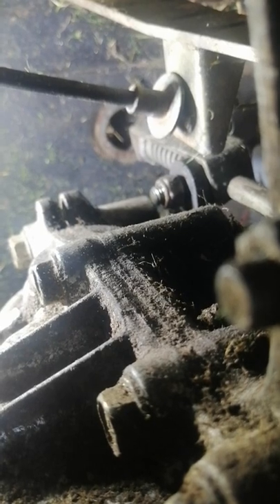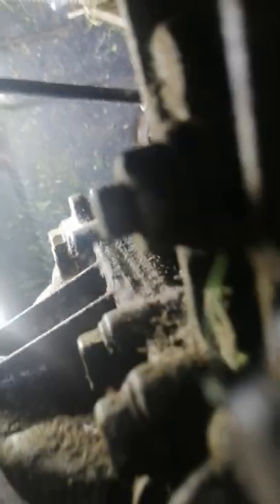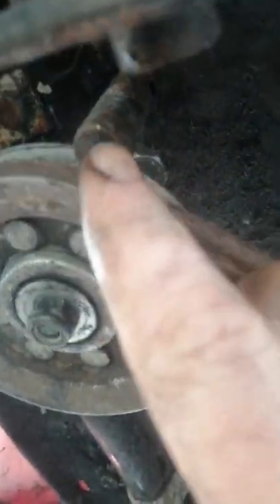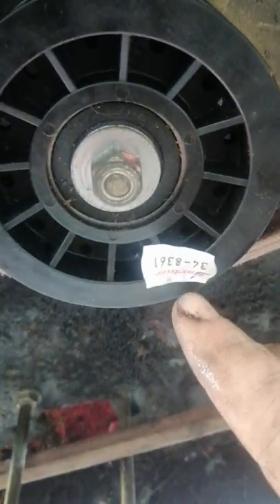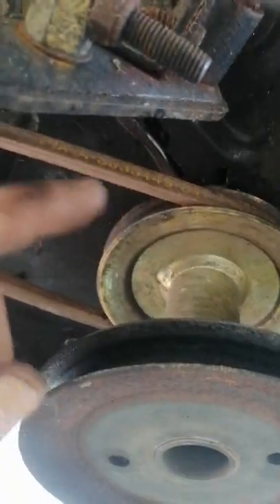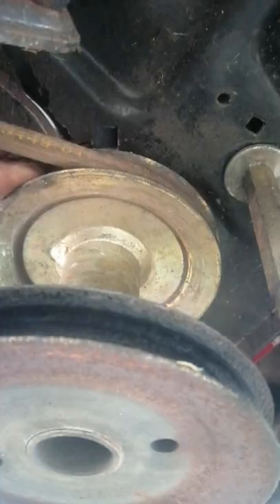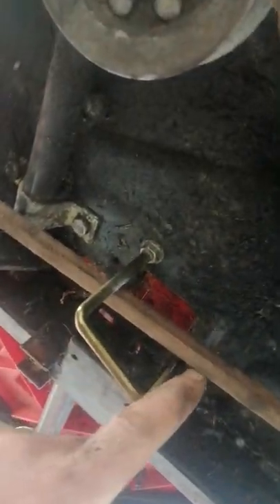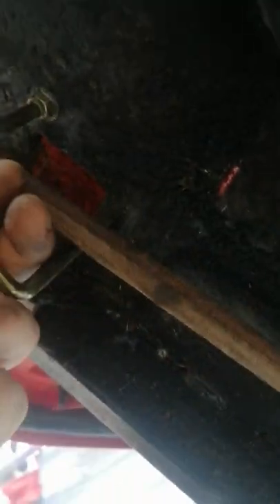Castle Garden(Garden fox) (viking mt785)drive belt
Castle Garden drive belt